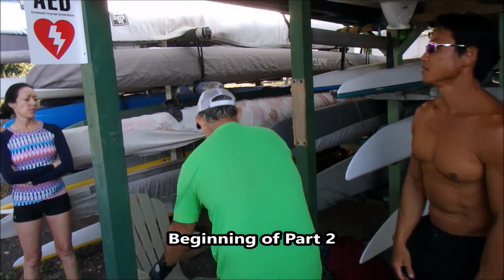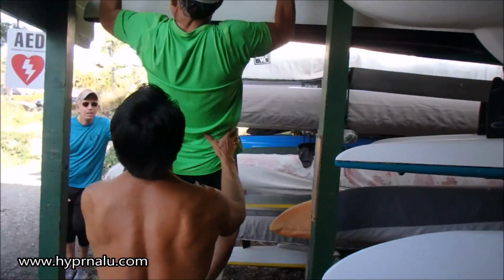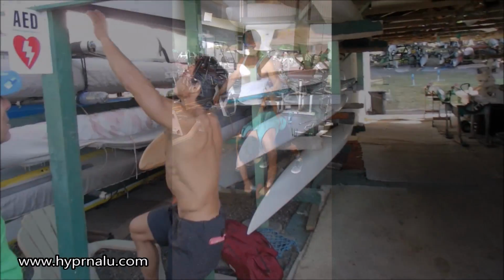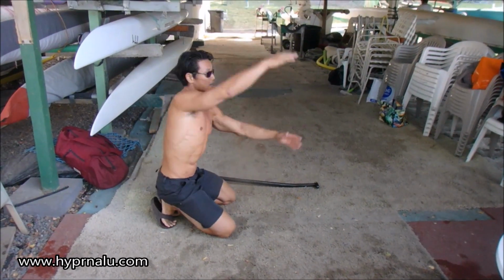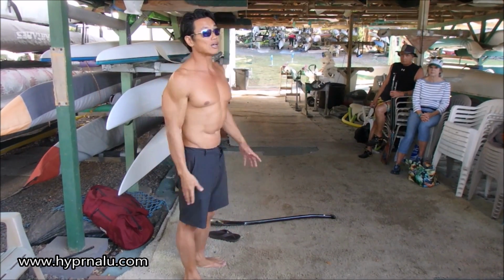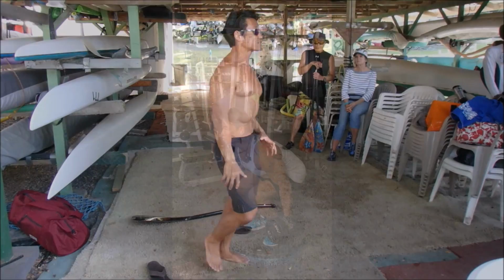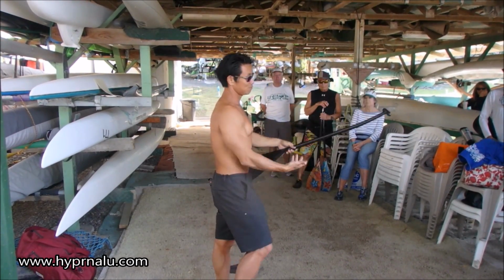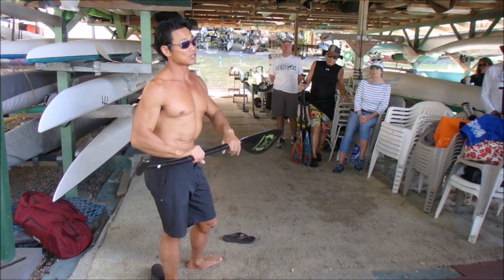PART 2 - Tahitian Techniques in Outrigger Racing - Basic PHILOSOPHY, BIOMECHANICS Part 2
PROPER PULL UPs as a basis of getting stronger - CONTIGUOUS Cross Training for Paddling -